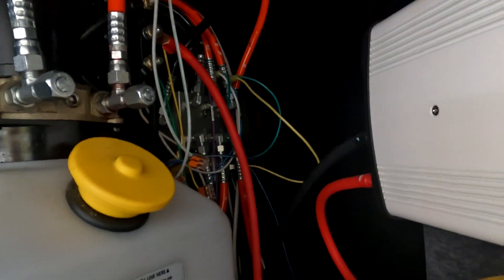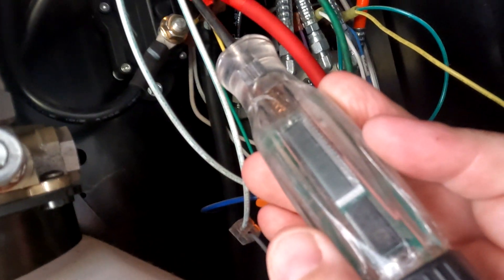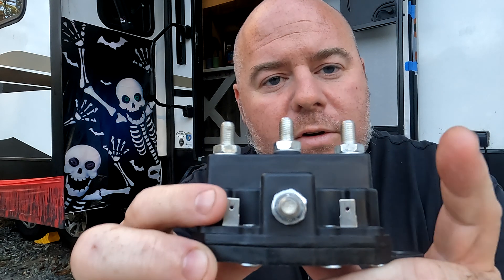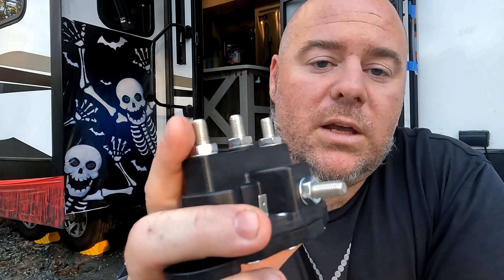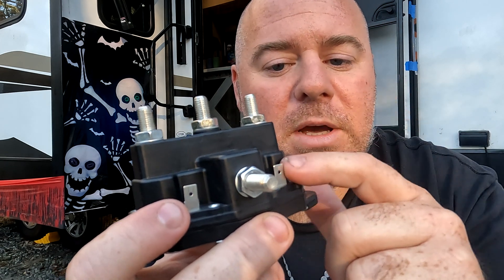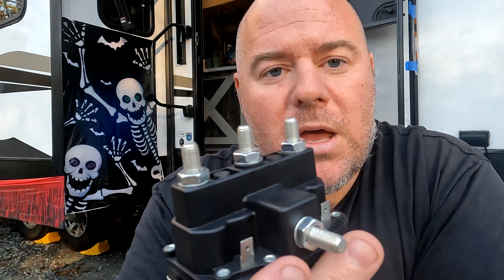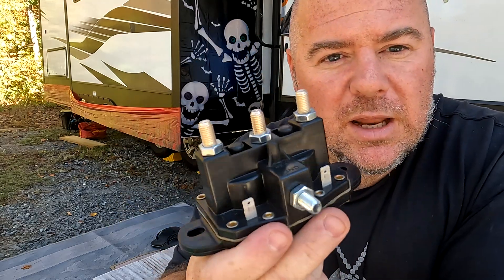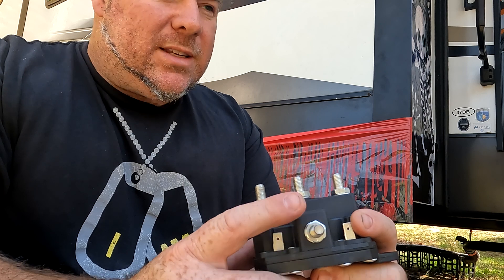How to: Diagnose, and Replace reversing solenoid on Lippert leveling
In this video I show and explain how to diagnose and replace a reversing solenoid on an Lippert leveling system for my fifth wheel RV.  From how a reversing solenoid works to what type of safety measures you need to to understand while working on it.